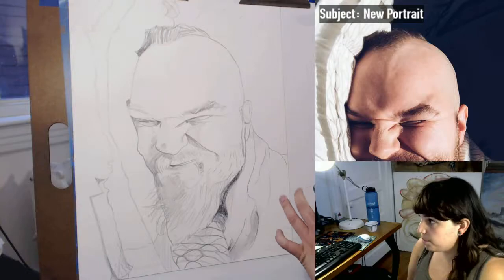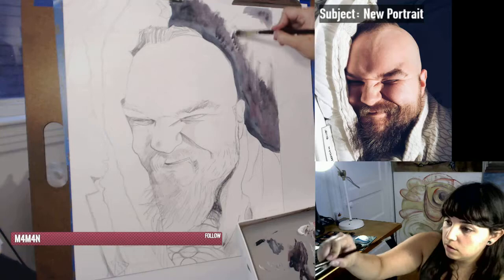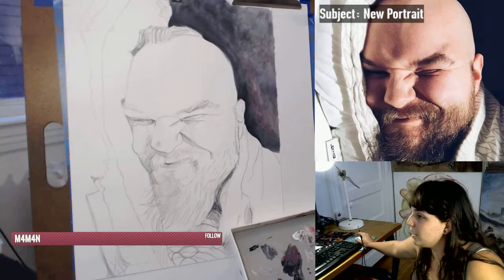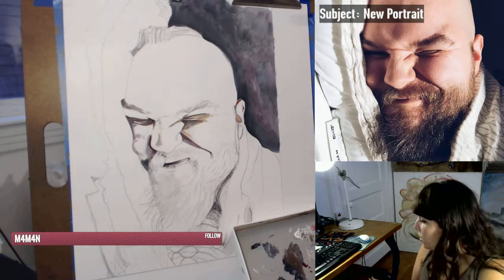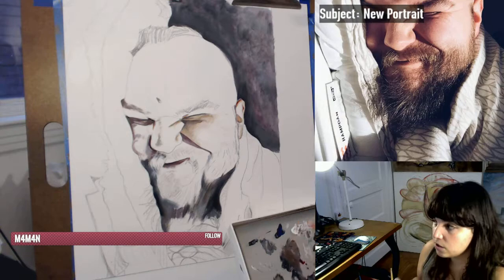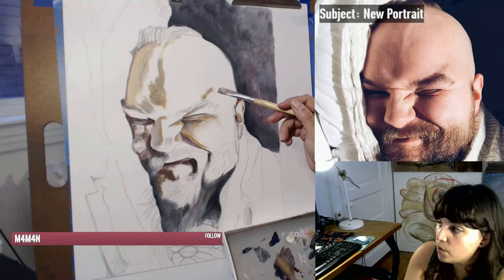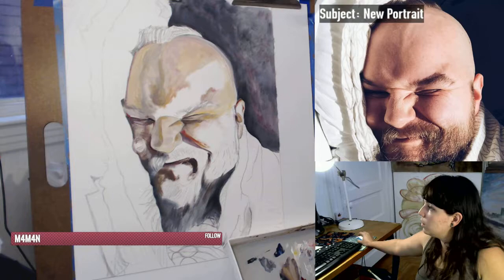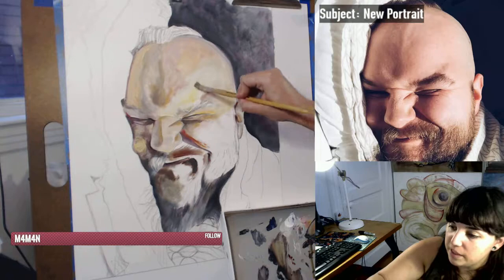Oil Painting - New Portrait! (art painting oil drawing traditional)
A New portrait on an unprimed paper surface.